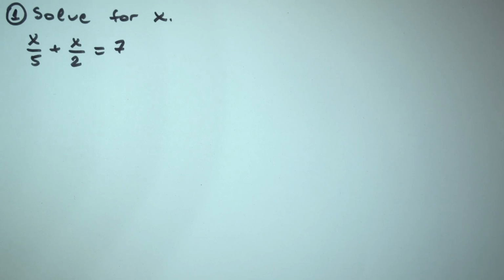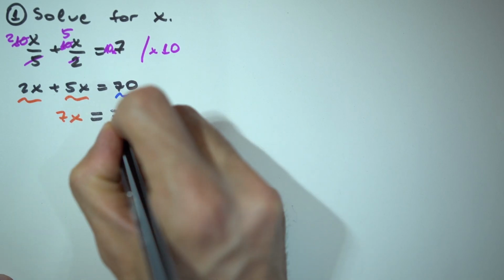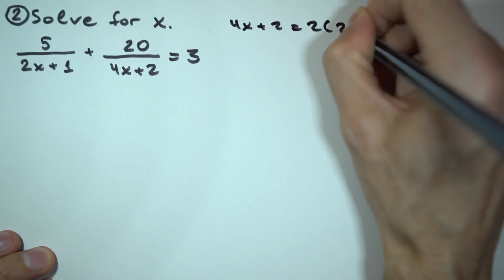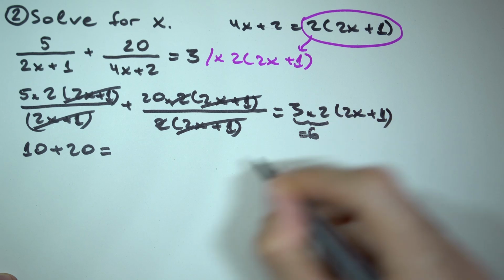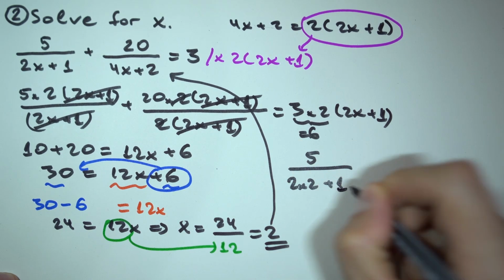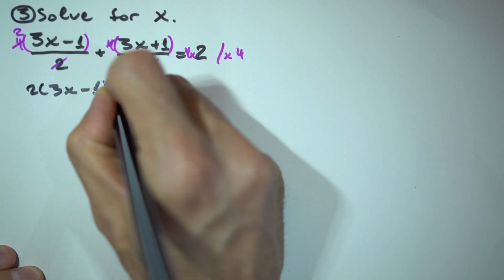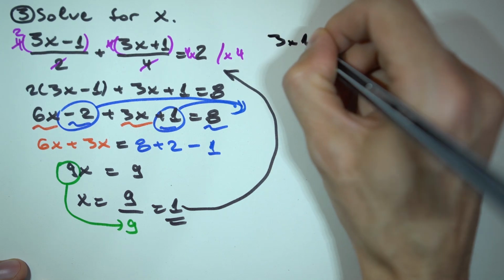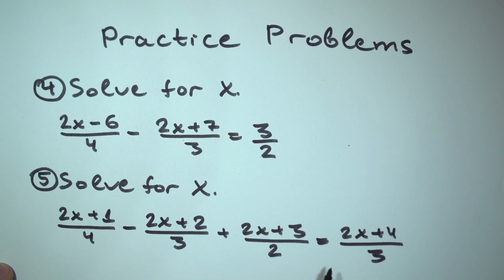How to Solve Linear Equations with Fractions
Welcome to Aleksmatics! In this video, you will learn how to solve linear equations with fractions step by step. With clear example problems and detailed explanations, you'll master powerful algebraic techniques. Practice problems at the end will help you cement what you have learned and gain confidence in algebra.

Main Topic Covered
        - They are mathematical statements such as 3x – 2 = 7, showing that one expression equals another. In this example, 3x, –2, and 7 are called terms.
        - They contain an unknown number, usually represented by x, y, or z.

        - They represent parts of a whole, e.g. ½.
        - They have two parts:
            ▫ A nominator: The number on the top. It shows how many parts of the whole we have.
            ▫ A denominator: The number on the bottom. It shows the total number of equal parts into which the whole has been divided.

   • How to simplify linear equations
        - Remove all brackets.
        - Eliminate fractions by multiplying all terms by the lowest common denominator.
        - Collect all terms with the variable on one side of the equation.

        - Add the same number to or subtract the same number from both sides of the equation.
        - Multiply or divide all terms on both sides of the equation by the same number.

Answers to the Practice Problems
    • Problem 4: x = –32
    • Problem 5: x = 1.5